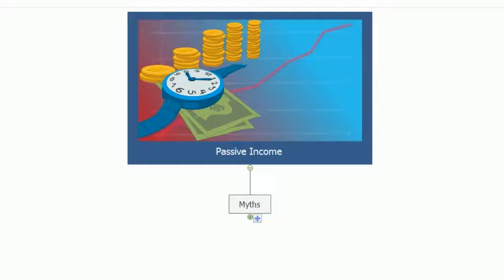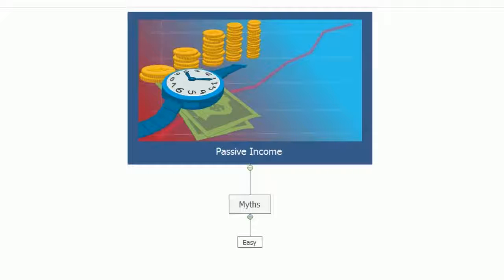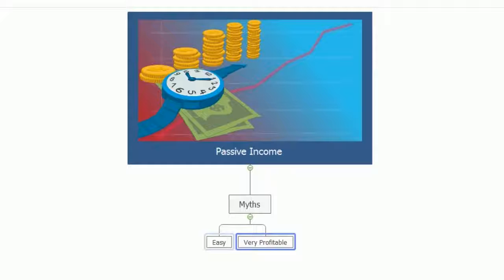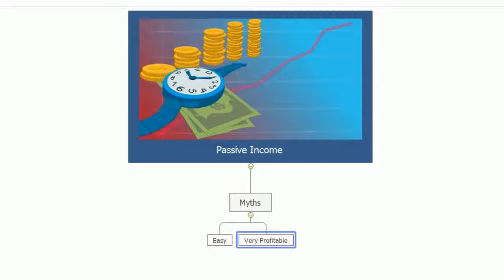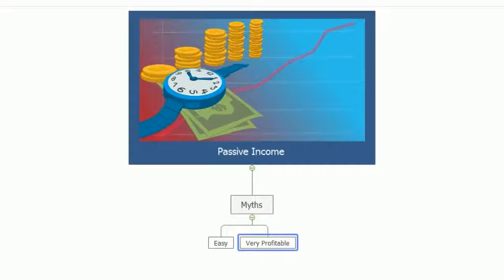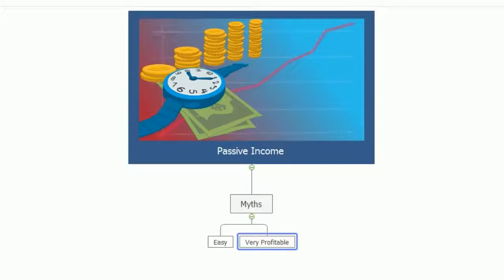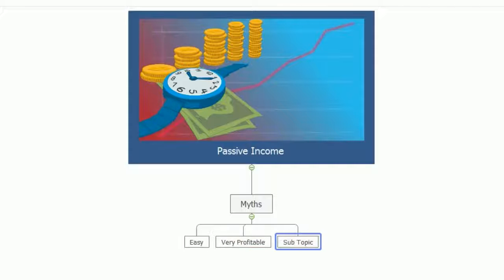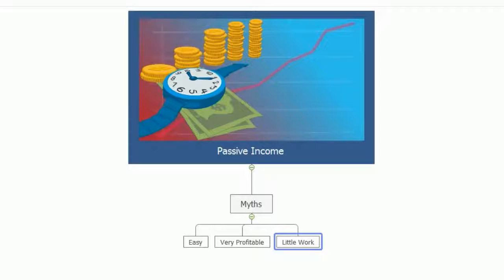20 Ways Passive Income Money And 35 Tools Part 2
Hello. Today I will share you the top 20 idea of passive income , which will earn you a lot of money in 2020👇👇
Top 20 passive income idea